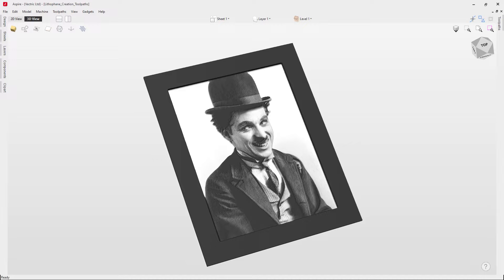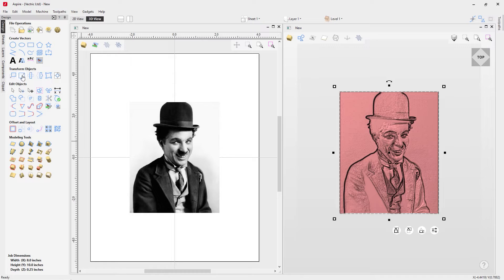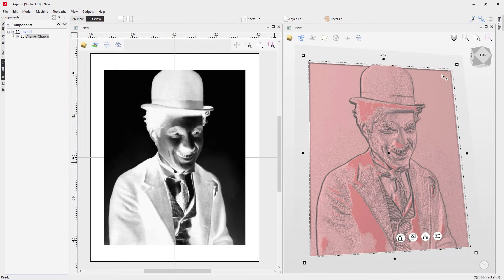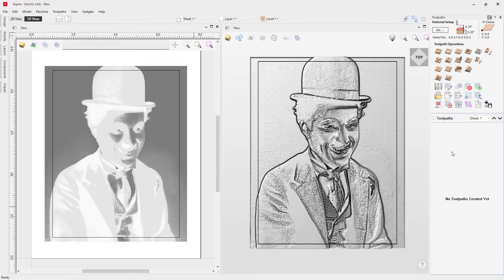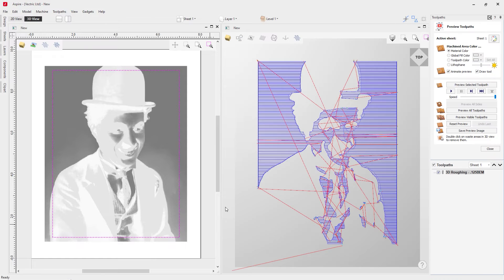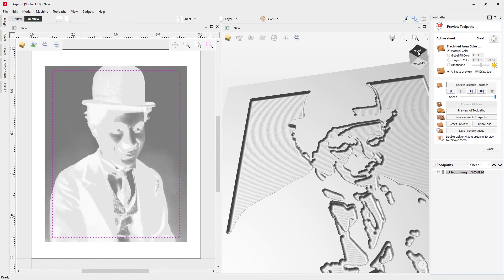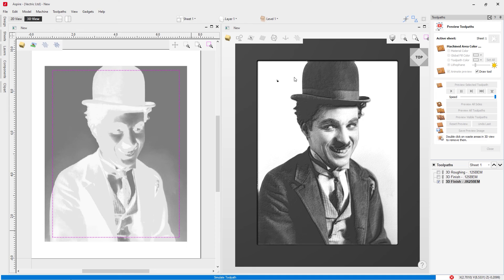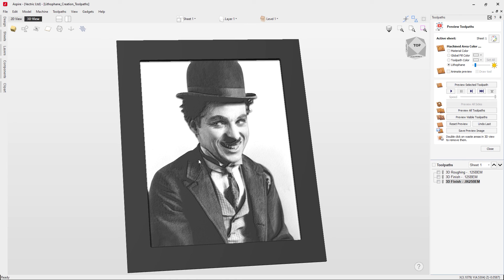How to make lithophanes in Aspire in Vectric software | Modeling Tools | V12 Tutorials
This video demonstrates the techniques required to create lithophanes.

BOOKMARKS:
~ Introduction - 00:10
~ Job setup - 00:47
~ Importing a bitmap - 01:24
~ Adjusting the combine mode for the model - 03:52
~ Modelling plane overview - 04:44
~ Adding a boundary vector - 06:02
~ Toolpath setup - 06:40
~ 3D roughing toolpath - 07:55
~ 3D finishing toolpath - 10:12
~ Lithophane preview options - 12:00
~ Adding more detail to the finishing path - 13:15
~ Saving the file and summary - 15:46